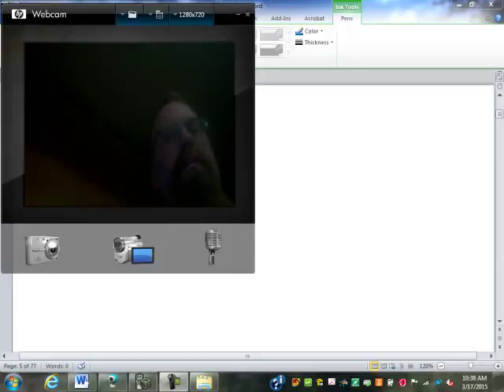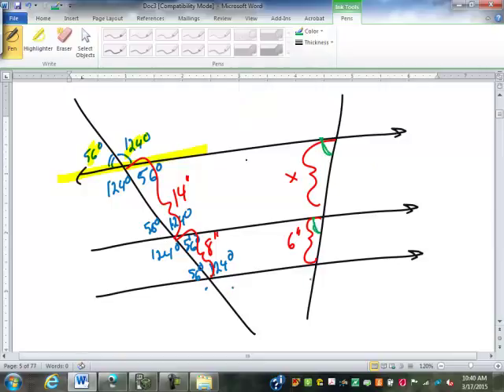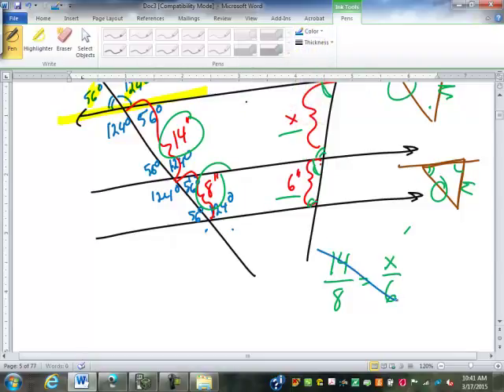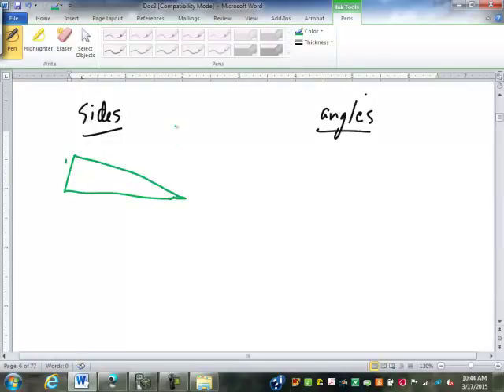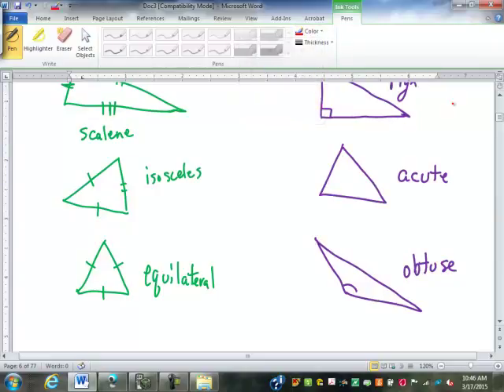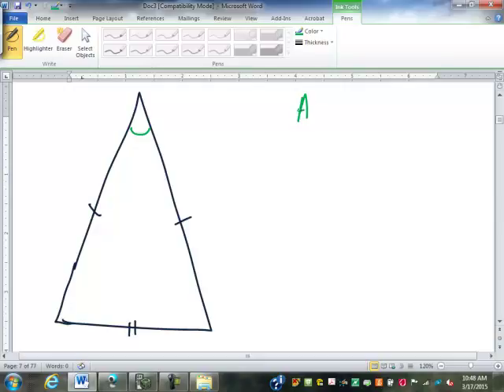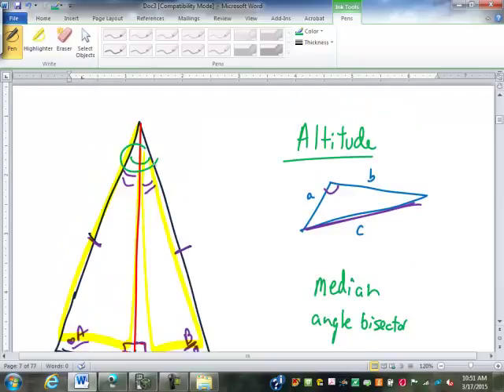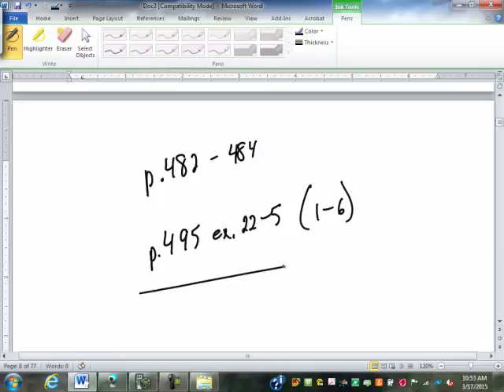Day 30 Types of Triangles